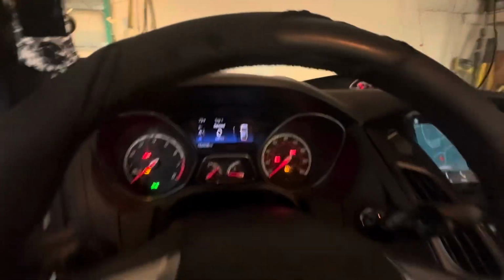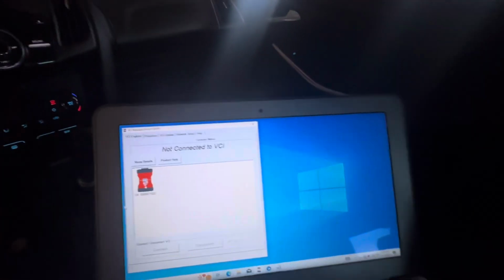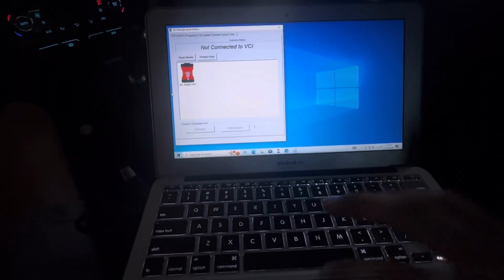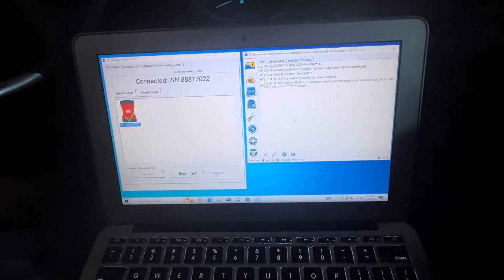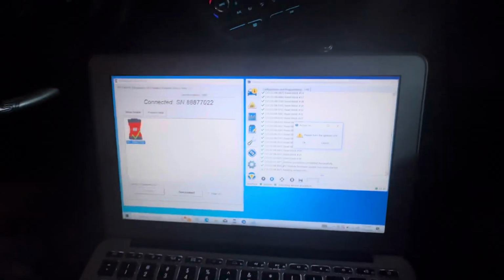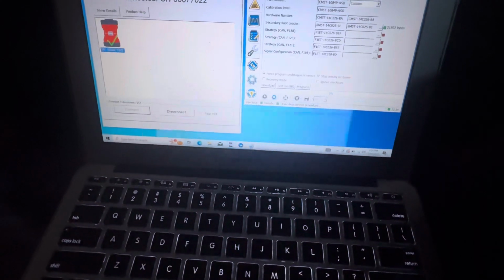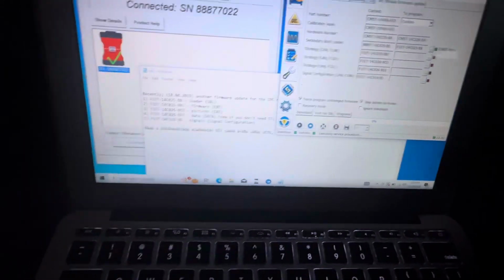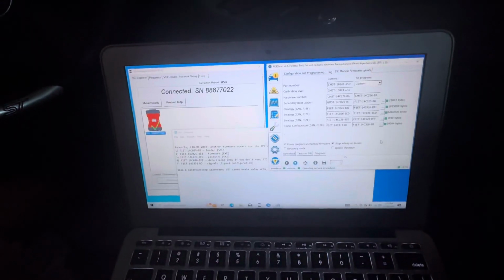How To Update Gauge Cluster/IPC (Digital Speedometer) Ford Focus 2012-2014 *TUTORIAL*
I am not responsible for any damage done to your vehicle in the event of an error.

After watching this video, you should now be able to update your IPC on your Ford Focus to get the new digital speedometer as well as the refreshed design! I showed this in my 2013 Ford Focus ST2 but this works for all
2012 Ford Focus SE Digital Speedometer Gauge Cluster IPC Update
2013 Ford Focus SE Digital Speedometer Gauge Cluster IPC Update
2014 Ford Focus SE Digital Speedometer Gauge Cluster IPC Update
2012 Ford Focus ST Digital Speedometer Gauge Cluster IPC Update
2013 Ford Focus ST Digital Speedometer Gauge Cluster IPC Update
2014 Ford Focus ST Digital Speedometer Gauge Cluster IPC Update
2012 Ford Focus RS Digital Speedometer Gauge Cluster IPC Update
2013 Ford Focus RS Digital Speedometer Gauge Cluster IPC Update
2014 Ford Focus RS Digital Speedometer Gauge Cluster IPC Update
How to get digital speedometer Ford Focus 2012 SE
How to get digital speedometer Ford Focus 2013 SE
How to get digital speedometer Ford Focus 2014 SE
How to get digital speedometer Ford Focus 2015 SE
How to get digital speedometer Ford Focus 2016 SE
How to get digital speedometer Ford Focus 2017 SE
How to get digital speedometer Ford Focus 2018 SE
How to get digital speedometer Ford Focus 2012 ST
How to get digital speedometer Ford Focus 2013 ST
How to get digital speedometer Ford Focus 2014 ST
How to get digital speedometer Ford Focus 2015 ST
How to get digital speedometer Ford Focus 2016 ST
How to get digital speedometer Ford Focus 2017 ST
How to get digital speedometer Ford Focus 2018 ST
How to get digital speedometer Ford Focus 2012 RS
How to get digital speedometer Ford Focus 2013 RS
How to get digital speedometer Ford Focus 2014 RS
How to get digital speedometer Ford Focus 2015 RS
How to get digital speedometer Ford Focus 2016 RS
How to get digital speedometer Ford Focus 2017 RS
How to get digital speedometer Ford Focus 2018 RS